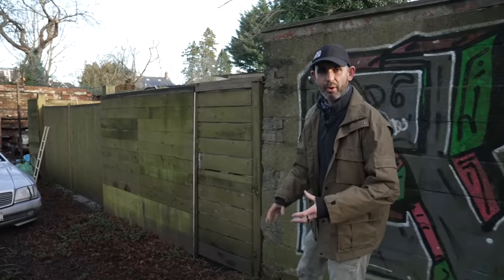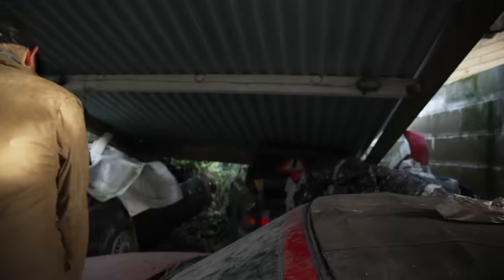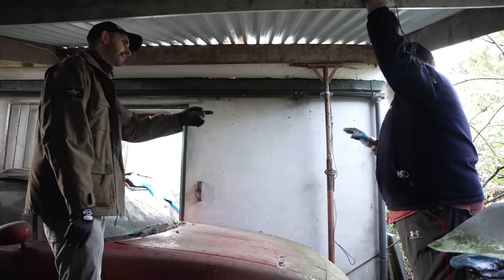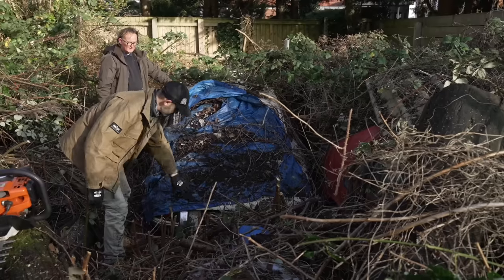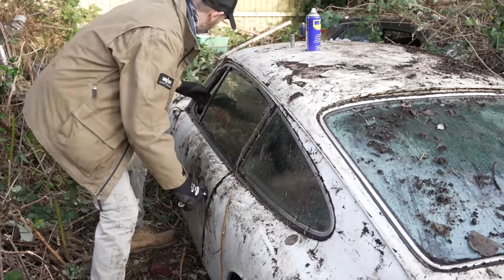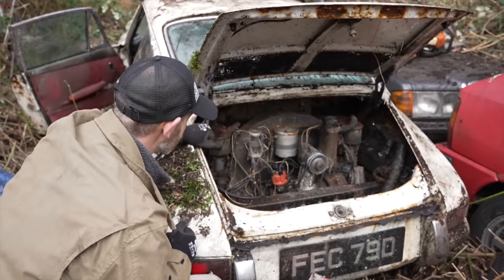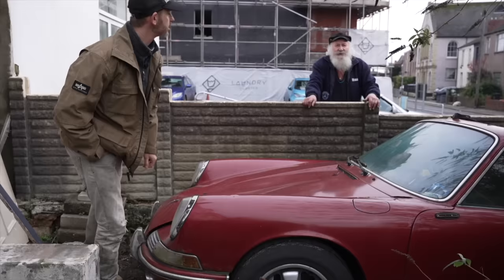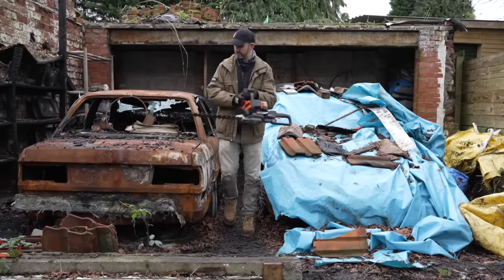Secret Garden full of overgrown Classic Cars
Secret Garden full of overgrown Classic Cars (4 x Porsches, Mazdas, BMWs, Mercedes...)

Jonny was invited to visit a garden in Cardiff, Wales (UK) where a chap called Rein had amassed (and parked) his collection of classic cars over the years. Sadly many have either succumbed to acts of vandalism, or been swamped by undergrowth. As the cars are now being offered for sale Jonny helped to undercover as many as possible for this special film. For the list of cars please scroll down to the chapters.

The Barn find playlist episodes are proudly supported by Adrian Flux insurance, who Jonny has used to insure his own classic, modern and modified vehicles with for many years. Adrian Flux have their own Youtube channel:

Huge thanks to land owner Gareth Church for contacting the show, and to the car's owner Rein Adamson for granting permission for Jonny film.

DO YOU KNOW OF A CAR THAT MIGHT BE WORTHY OF JONNY HELPING TO UNEARTH ON VIDEO? DO YOU OWN A CAR IN A BARN/HEDGE/GARAGE THAT MIGHT JUST RUN OR NEED A NEW HOME?

CHAPTERS
0:00 Intro
0:33 Supported by Adrian Flux
0:42 The owner
2:33 Porsche 924 Turbo
2:43 BMW E30 318iS
5:12 mk1 Mazda MX-5
5:53 MX-5 RS Limited
6:40 Mercedes 190e
6:52 BMW E36 325TDS
8:18 Fiat 124 Spider
9:10 E30 318iS engine
11:00 TIME TO GO CARDENING
11:40 BFF = Barn Find Fleece
12:20 CARDENING
14:26 Porsche 912
14:50 Uncovering Porsche
15:42 Falling through sunroof
16:05 Jonny's 912 story
16:30 912 FRONT
18:30 What year is the 912?
20:04 Opening Porsche doors
20:38 Engine lid
21:08 912 engine bay
21:45 912 history
22:46 Opening bonnet
24:00 Wrong key.
24:56 Lancia Delta
25:41 1966 Porsche 911 2.2
27:38 Rein's rally interest
28:55 Rein's life
29:50 Porsche 924 Turbo
30:43 Fiat 124 Spider
31:30 All cars for sale